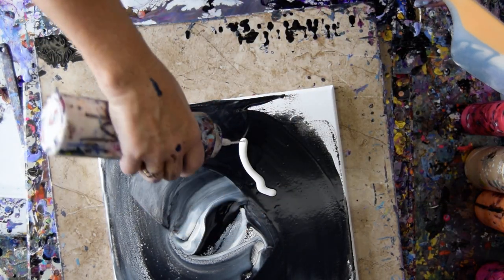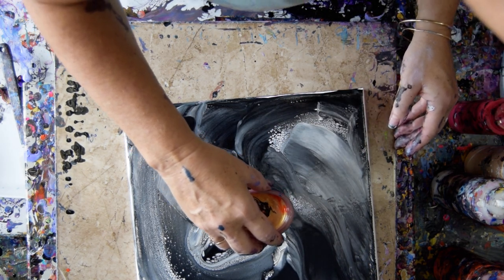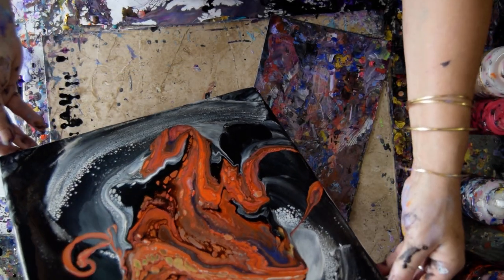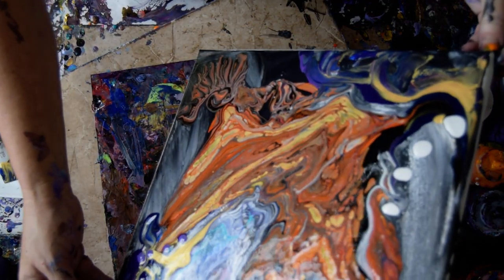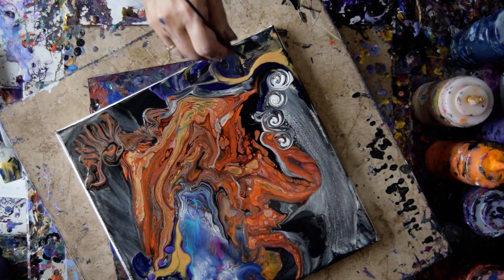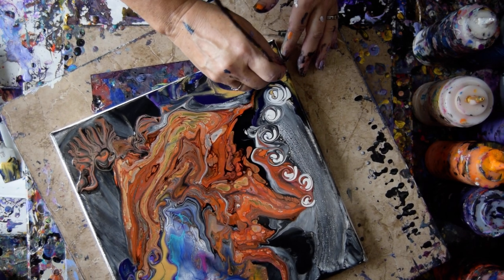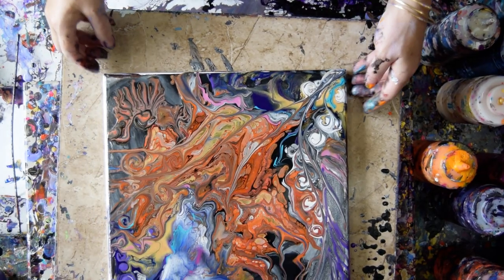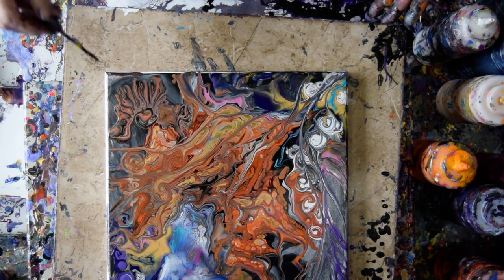#7434-I See A Loin King, Fluid Acrylic Pouring Art Tutorial 10.03.20